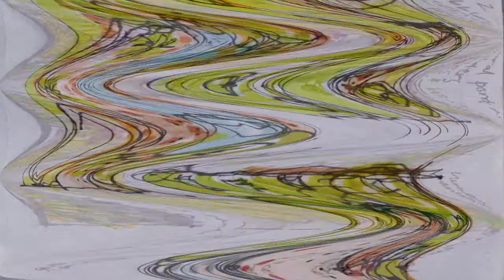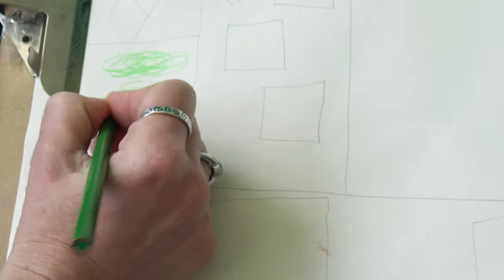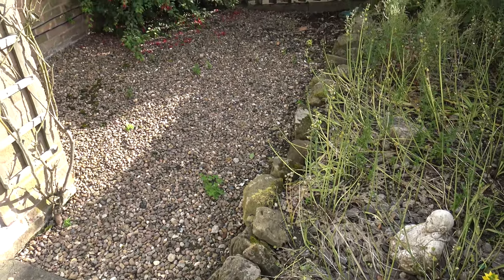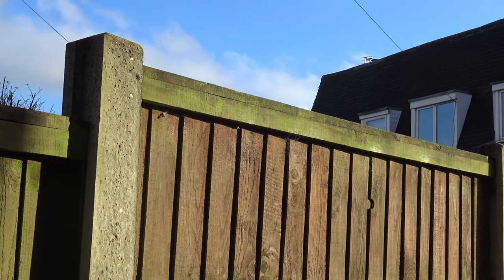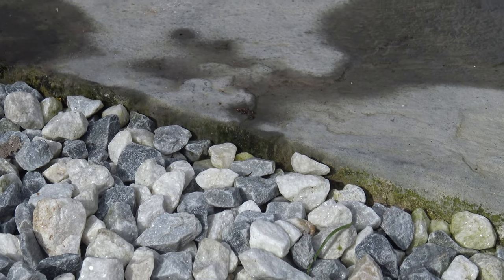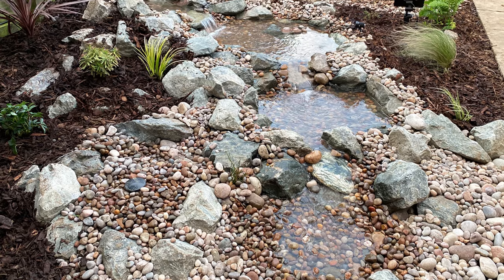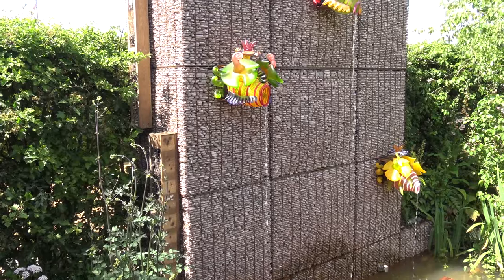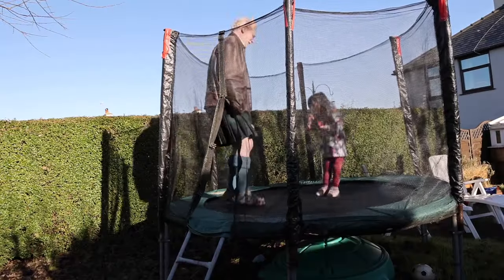DIY Garden Design - Garden Makeover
This Stone Warehouse video talks through a DIY garden design and makeover. It discusses things you should consider in the planning stage as well as offering suggestions on things you may want to include.

This garden design video follows on from previous videos that explore various elements of the garden in more depth. There will also be more videos looking at other parts of the garden that you may want to consider for a garden makeover.

For more videos and to see our full catalogue of products